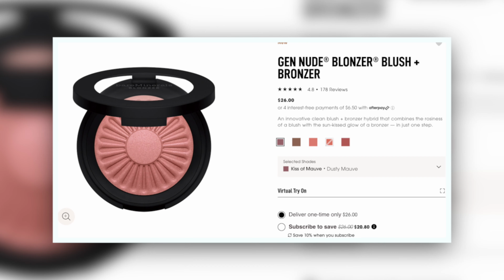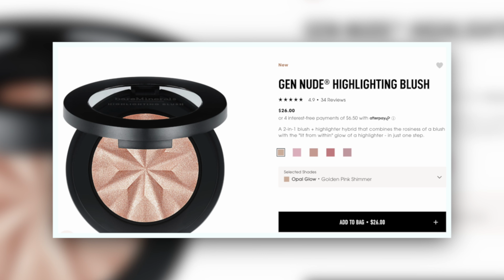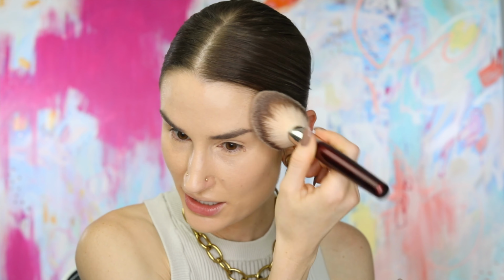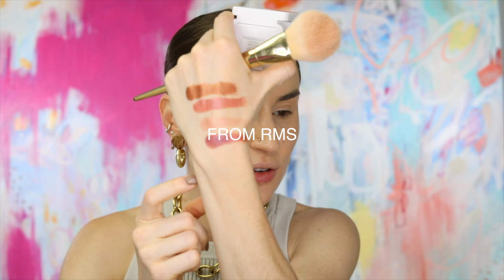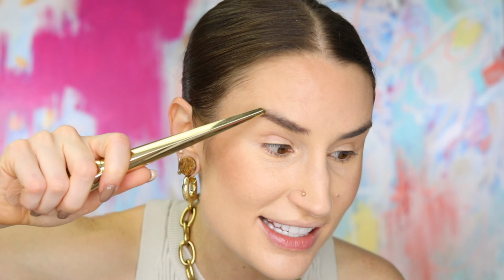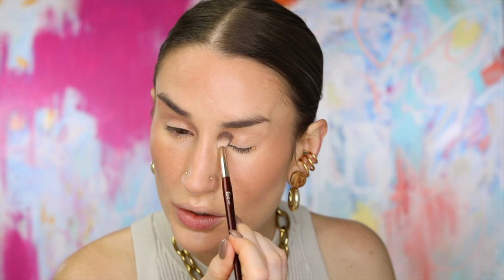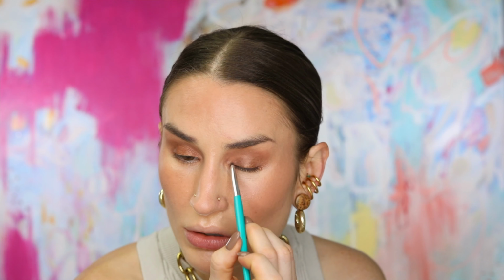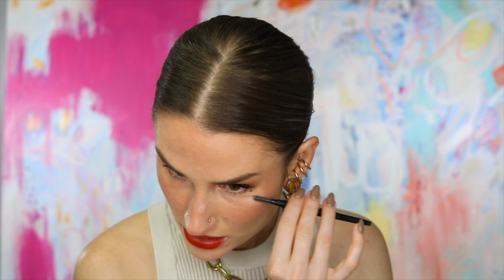NEW BAREMINERALS... HITS AND *MISSES*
Today I'm catching up on a bunch of new releases (new-ish in some cases) from bareMinerals. This is a brand that has made some of my favorite formulas in the past, but today we're testing out a new foundation and I need you to see the results...

What's on my face:

bareMinerals ORIGINAL PURE SERUM RADIANT NATURAL LIQUID FOUNDATION MINERAL SPF 20 (Fair Neutral 1.5)
bareMinerals Blonzer (Kiss of Spice, Kiss of Mauve)
bareMinerals GEN NUDE® HIGHLIGHTING BLUSH (Opal Glow)
bareMinerals Original Mineral Veil (Translucent)
Kosas Air Brow (Soft Brown, Clear):
Hourglass Unlocked Mascara
Mac Fix Plus

Time Stamps:

0:00 - Intro
1:44 - bareMinerals ORIGINAL PURE SERUM RADIANT NATURAL LIQUID FOUNDATION MINERAL SPF 20
10:57 - Blonzers
16:38 - Highlighting Blush
25:53 - Smash or Pass

Other Discount Links:

$2,500 off your complete smile makeover at The Cosmetic Dentists of Austin: Mention my name on your first call!